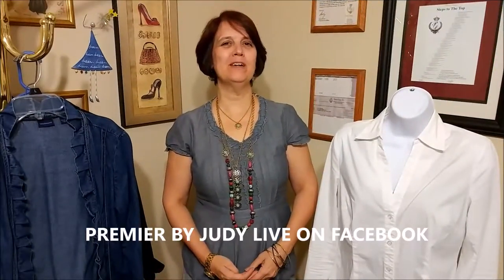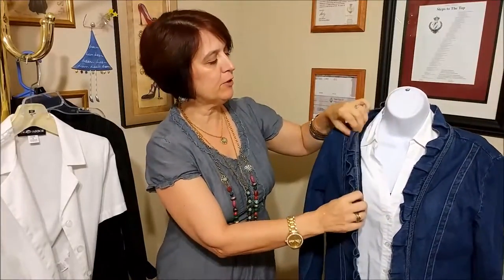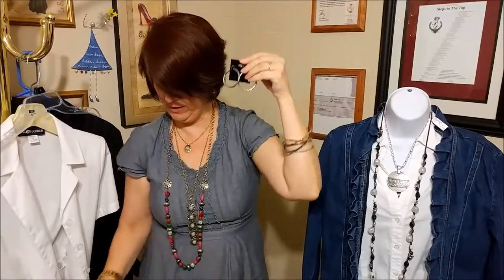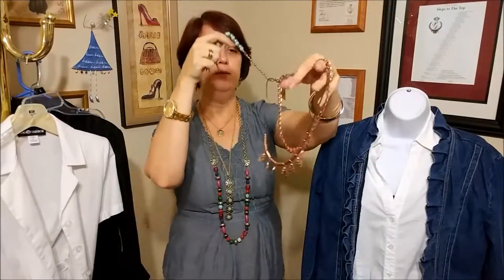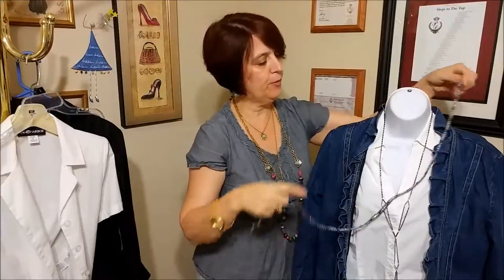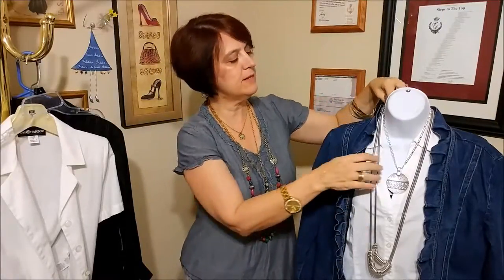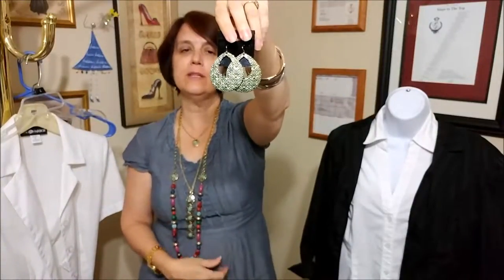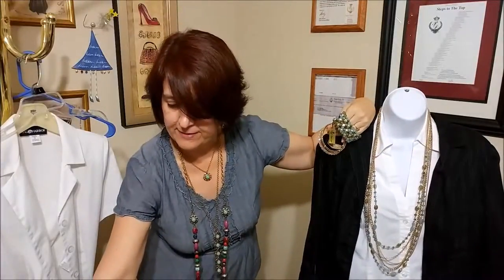PREMIER BY JUDY FRIDAY FASHION FUN FAST EXIT